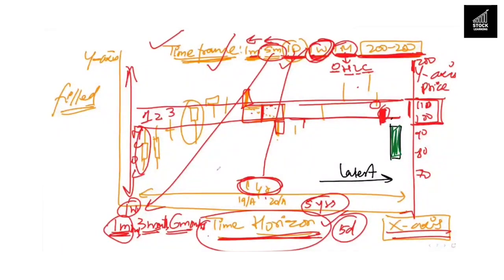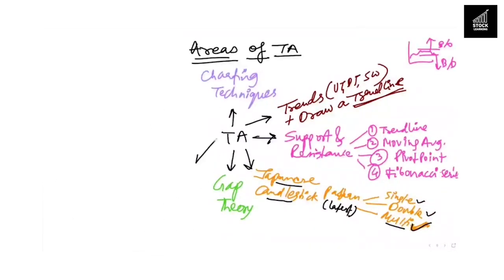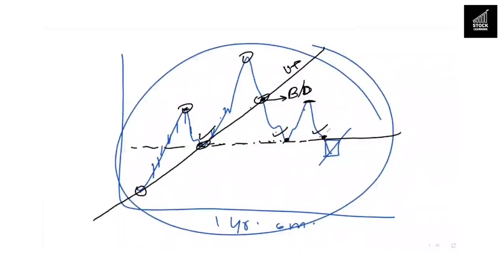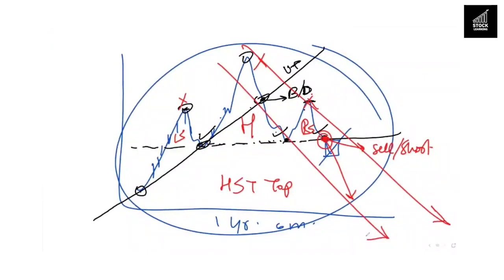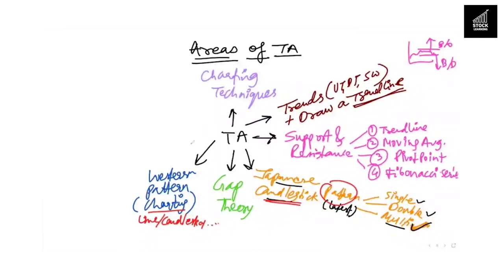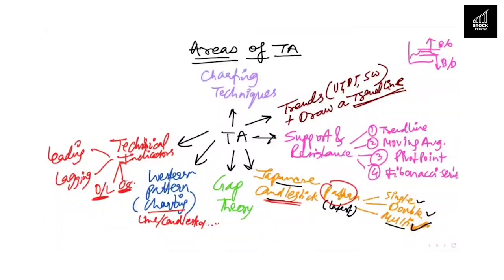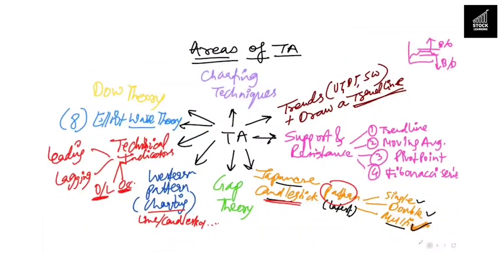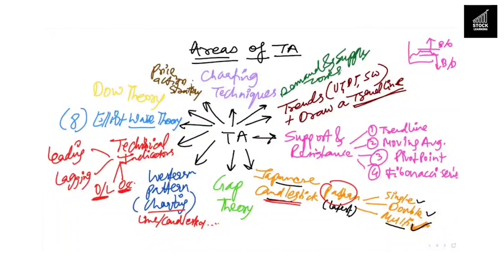Areas of Technical Analysis | Trading | Stock Learning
Know about the areas of Technical Analysis.